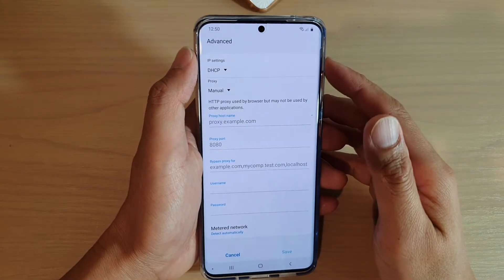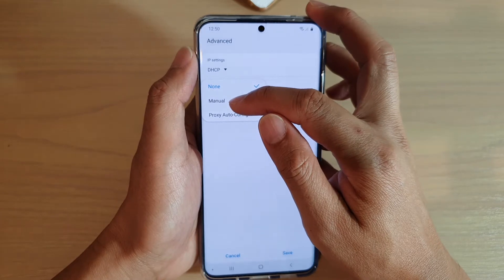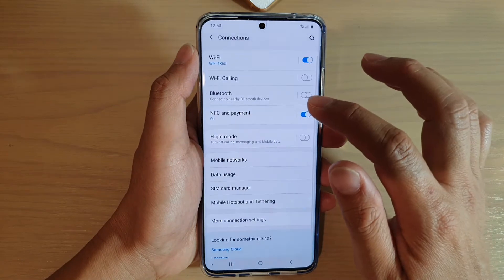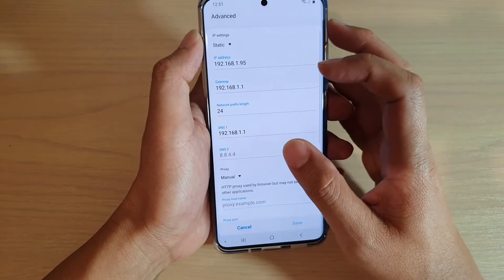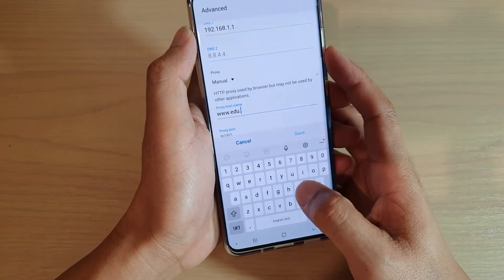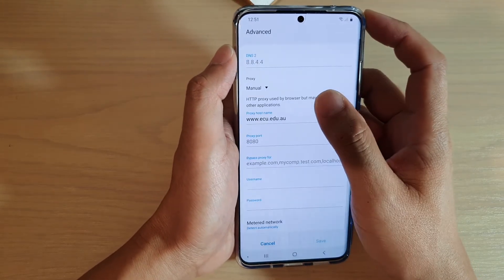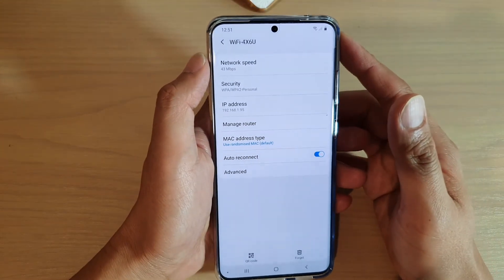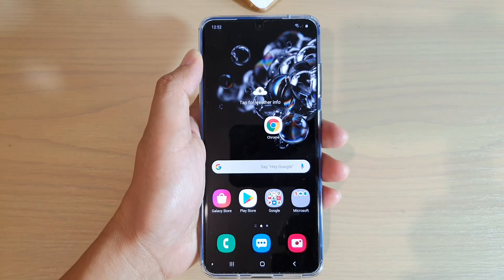Galaxy S20 / Ultra / Plus: How to Change Wifi Proxy Settings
Learn how you can change Wifi Proxy Settings on Galaxy S20, S20 Plus, S20 Ultra.